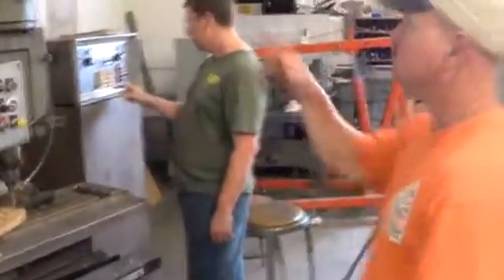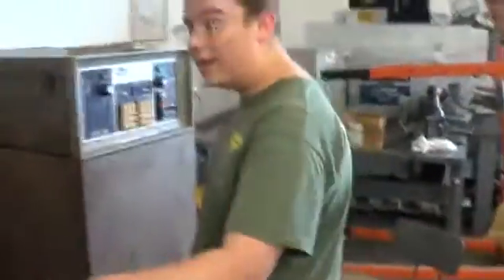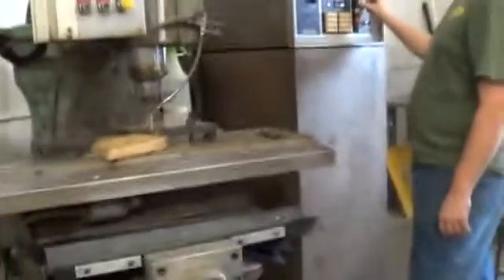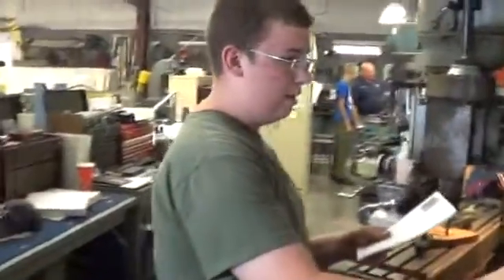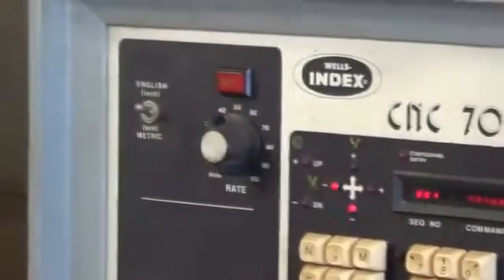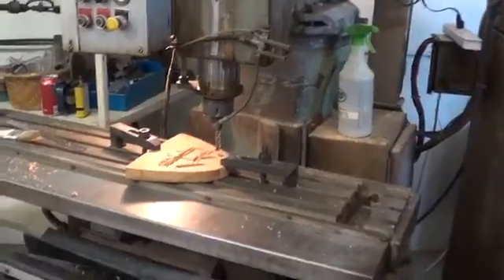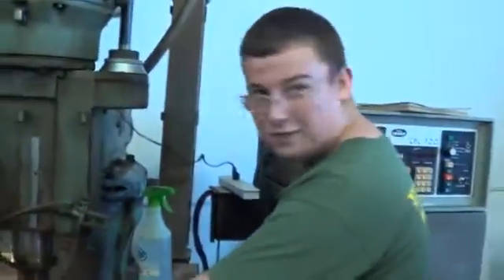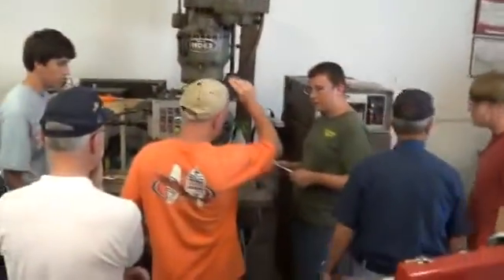Wells index cnc milling machine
trying out the dixie wings new cnc in action!